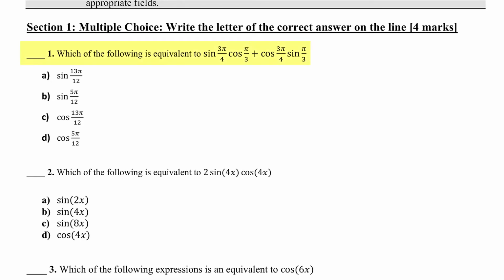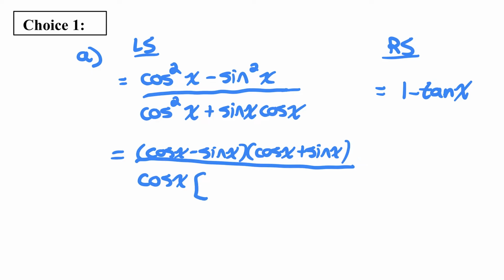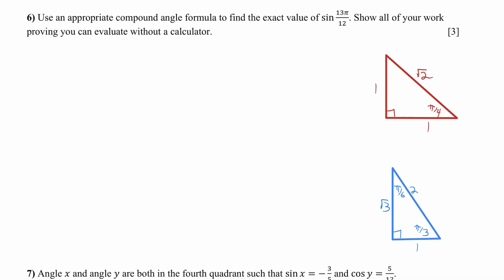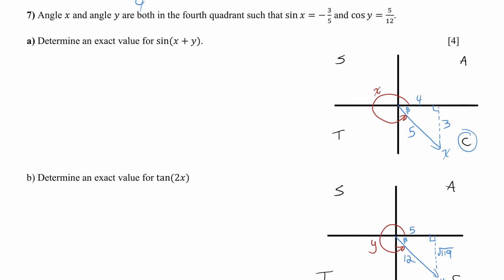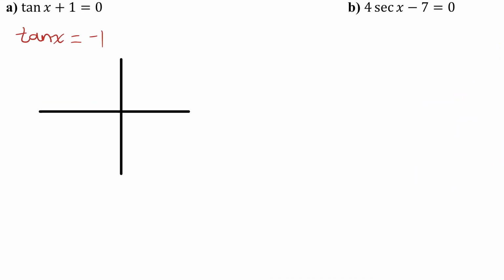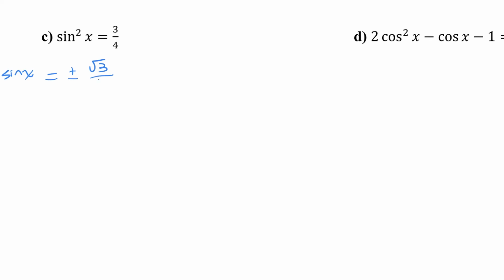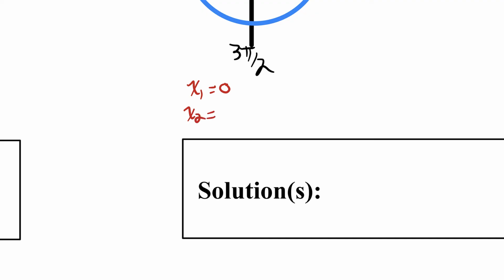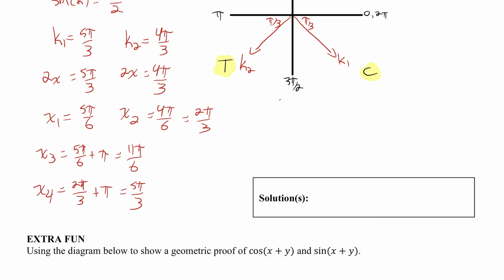Trig Identities & Equations UNIT TEST | Grade 12 Advanced Functions | jensenmath.ca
Full solutions to unit test involving proving trig identities and solving trig equations.

0:00 multiple choice (questions 1-4)
2:40 proving trig identities(question 5)
6:30 exact value of sin(13pi/12) (question 6)
8:45 exact value of a compound and double angle (question 7)
12:30 solving trig equations (question 8)